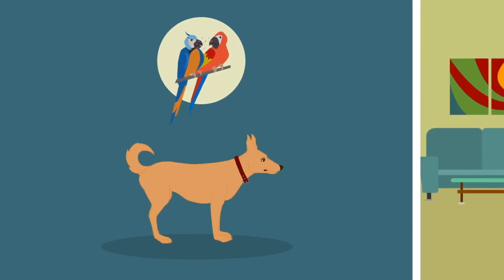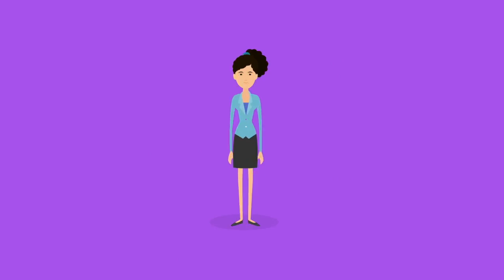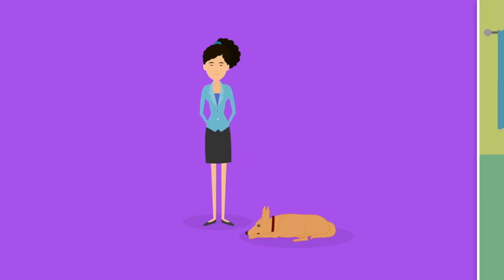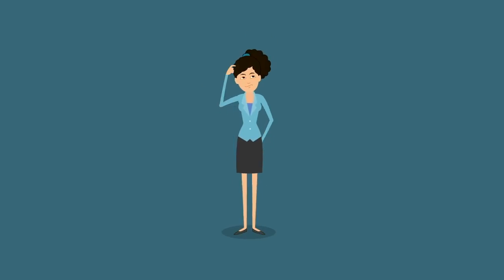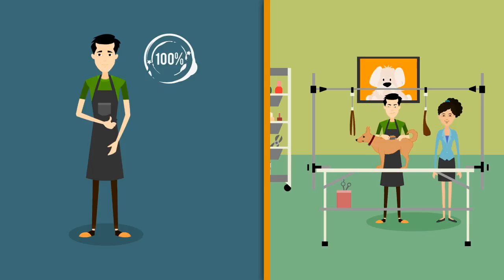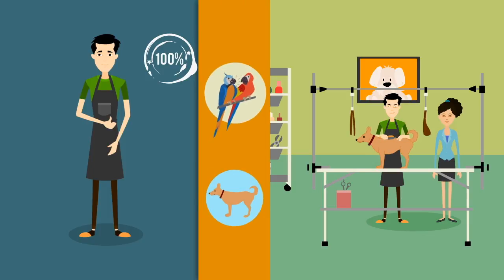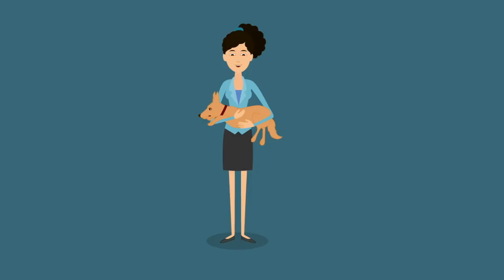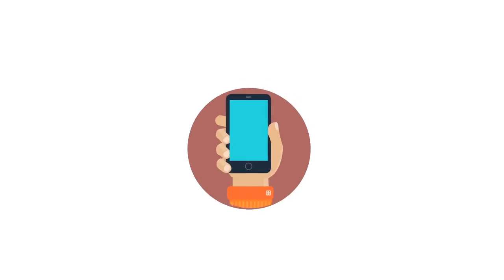Vet Black Forest Colorado Springs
Find the best vet in Black forest colorado Springs. Taking care of your pet for all your veterinary needs